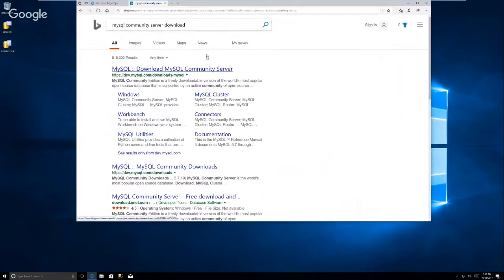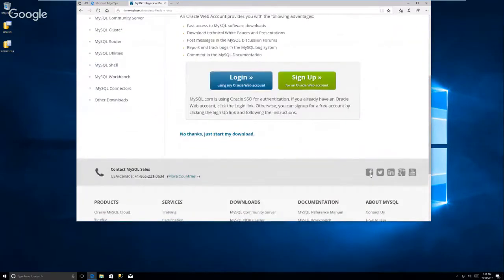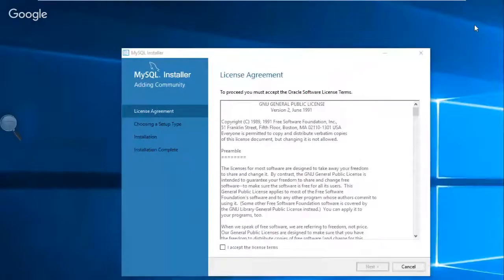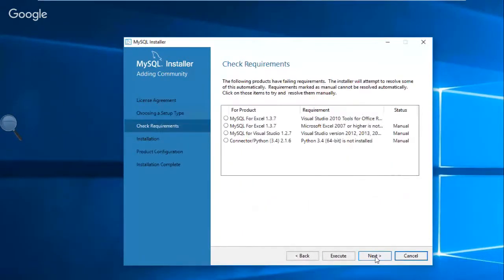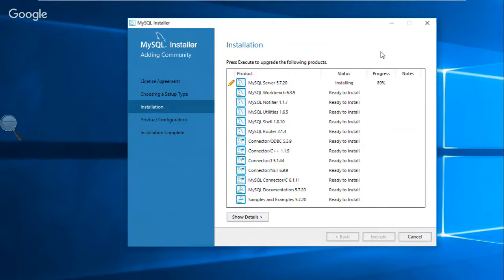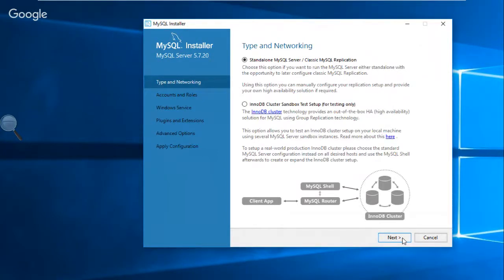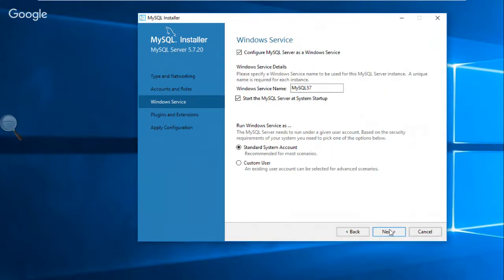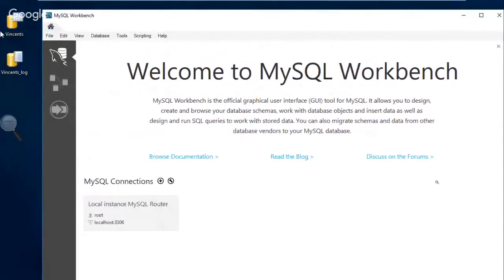ITC22010252017_DownLoadInstallMySql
Down load and install MySQL